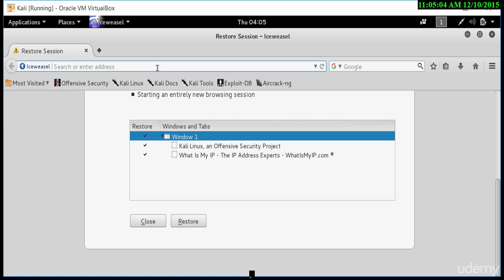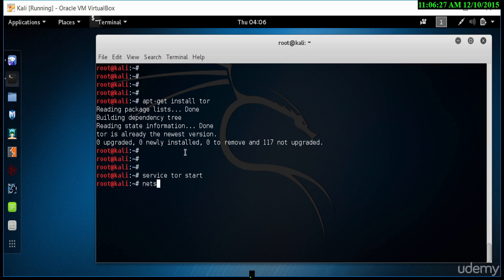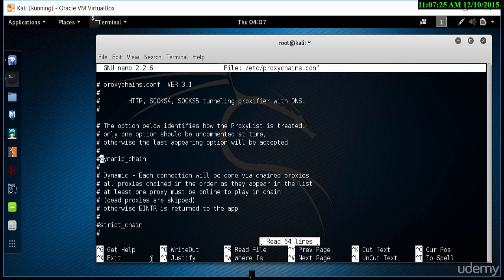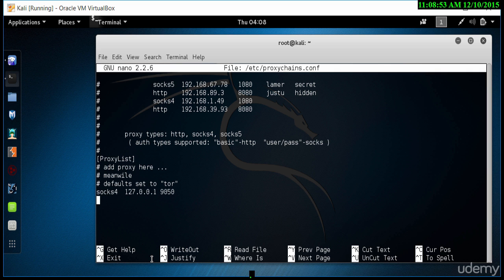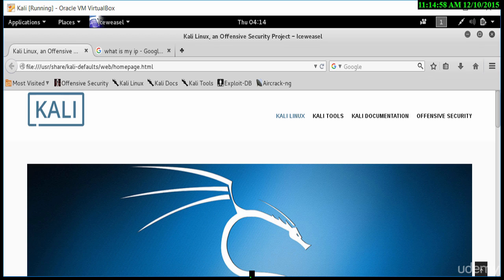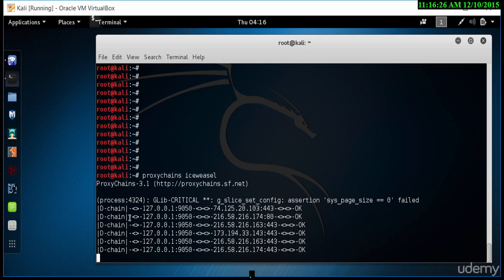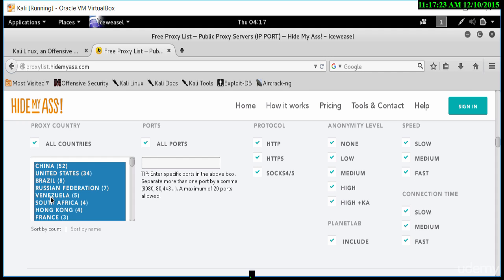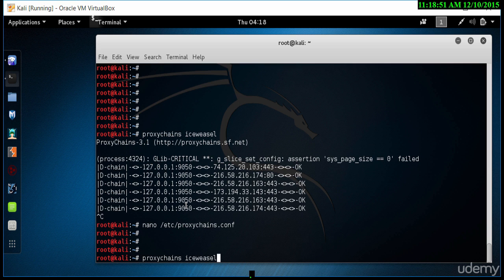Ethical Hacking With Kali Linux Step By Step Installation Udemy8 Copie